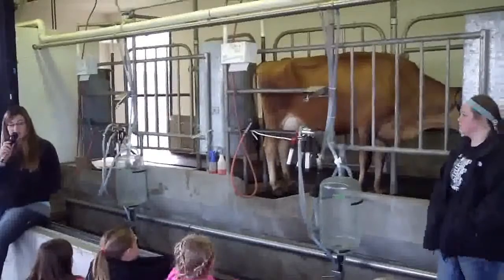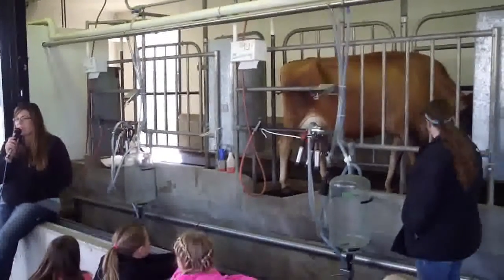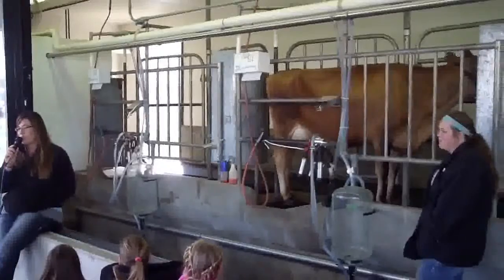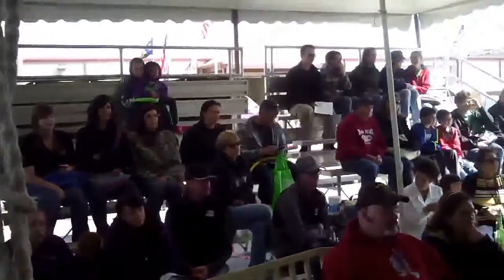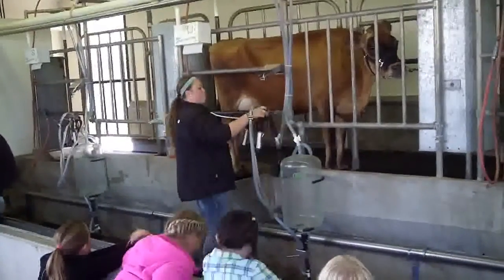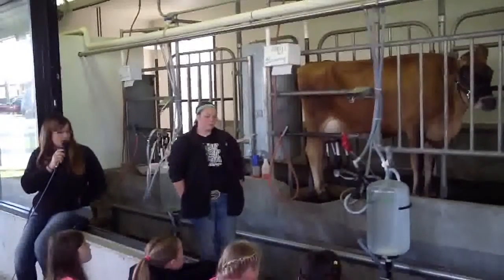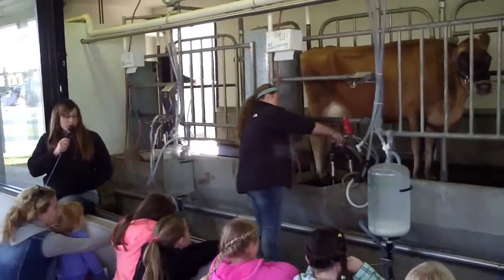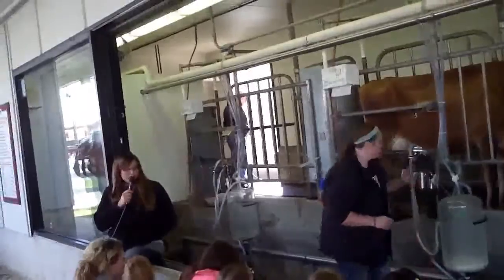Milking Demonstration Kansas State Fair 2014